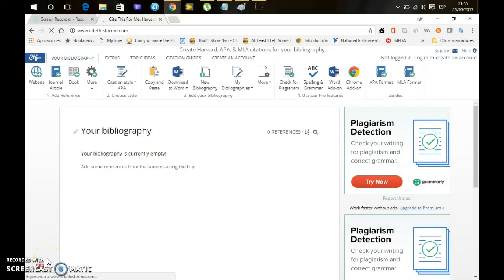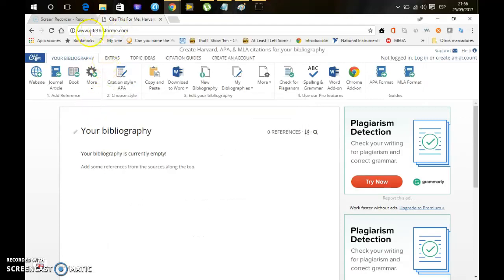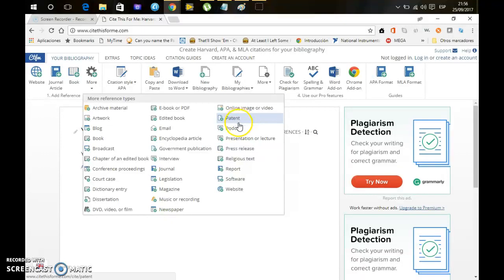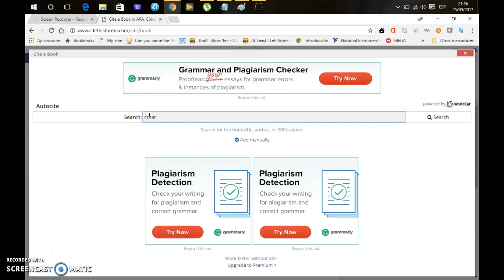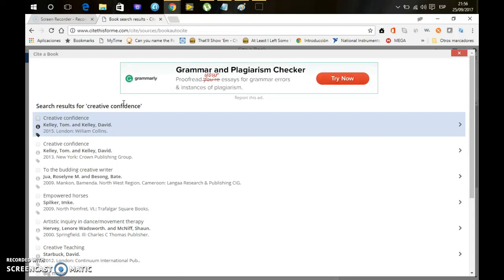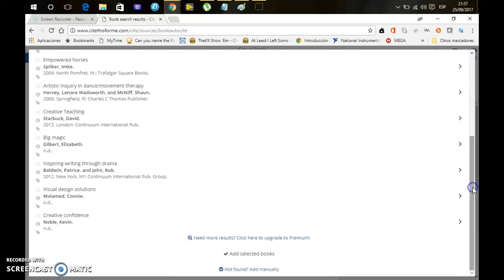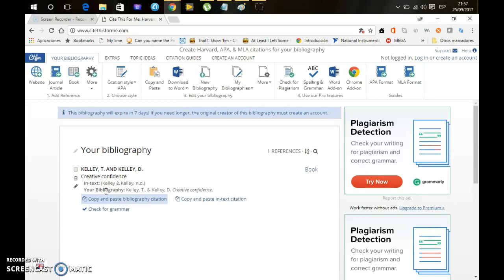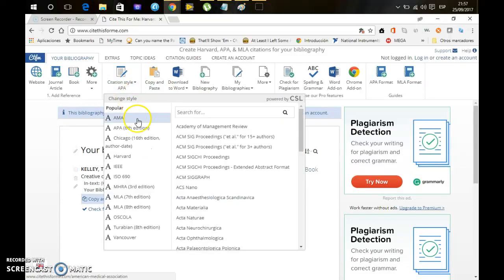EASY - How to create automatically citation in APA format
this video shows how to automatically generate citations in APA format easy, online and 100% free